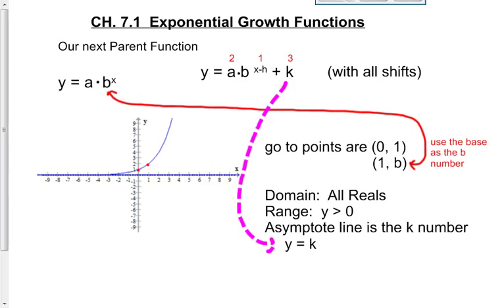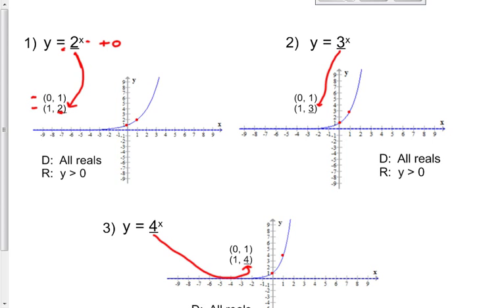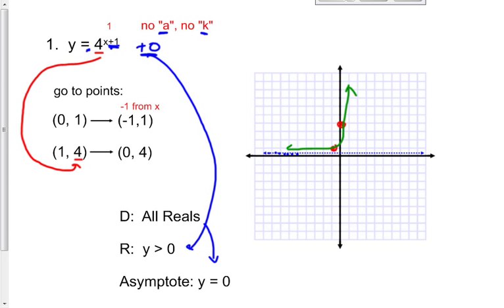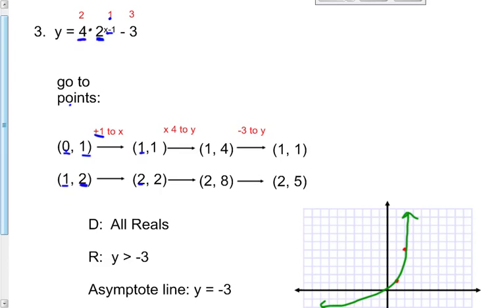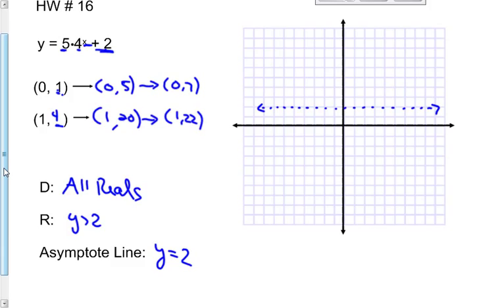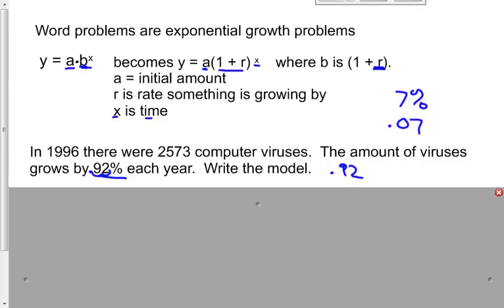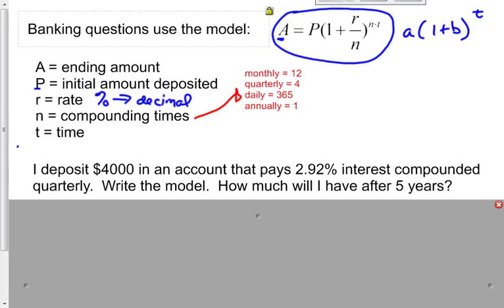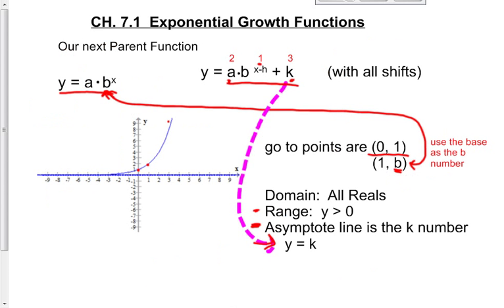7 1 exponential growth